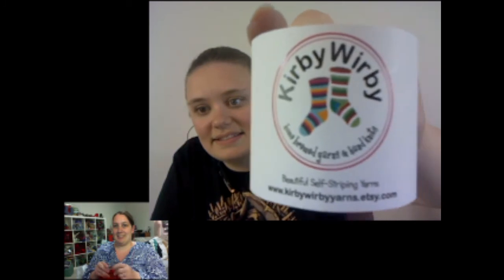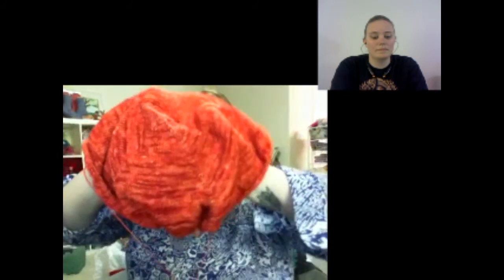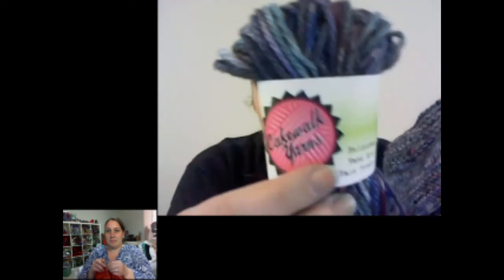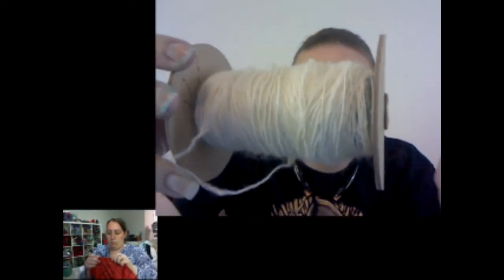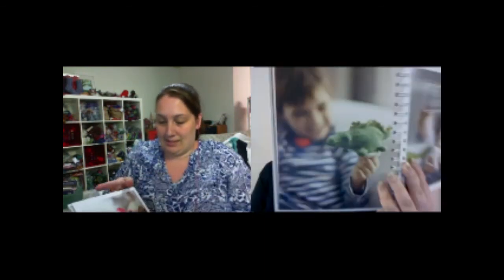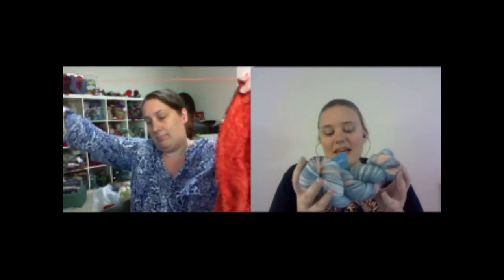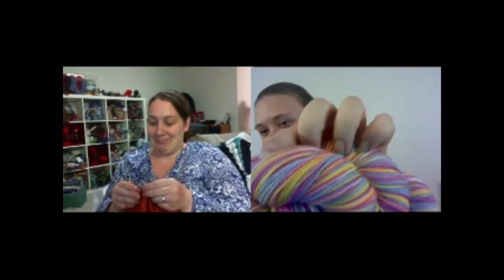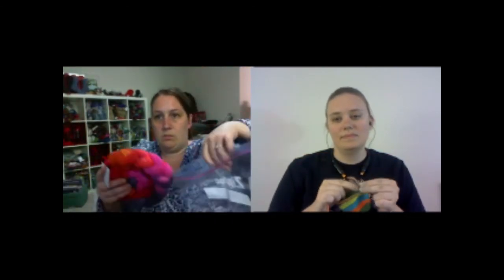TheKnitGirllls Ep158 - Automatic Awesome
TheKnitGirllls Ep158 - Automatic Awesome from TheKnitGirllls. Like this? Watch the latest episode of TheKnitGirllls on Blip!

This week we review Topsy Turvy Inside Out Nursery by Susan B. Anderson and make an announcement about SSK Signups!